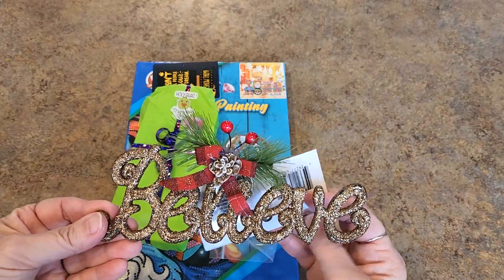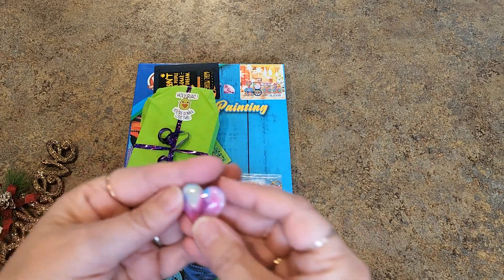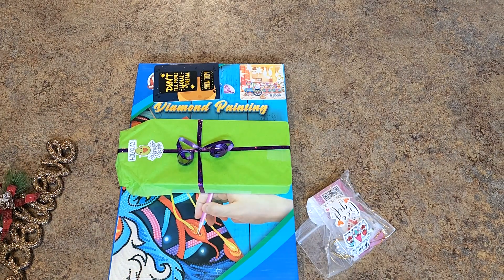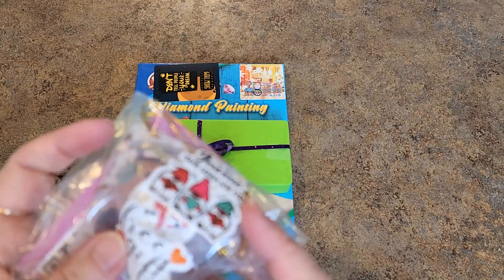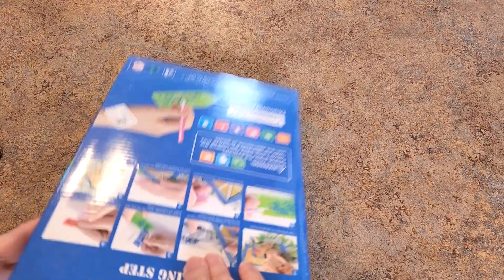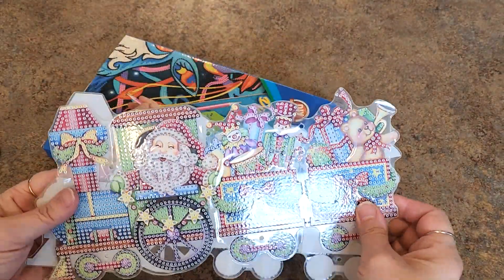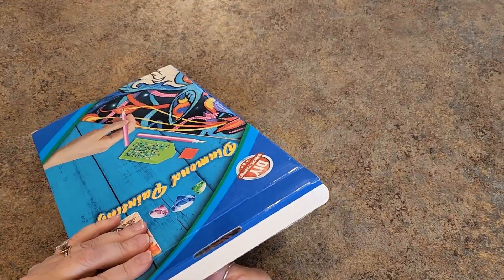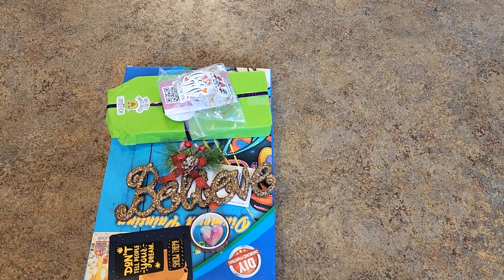dpchristmaselves2022 Winner Announced